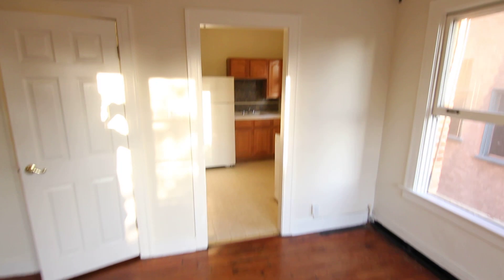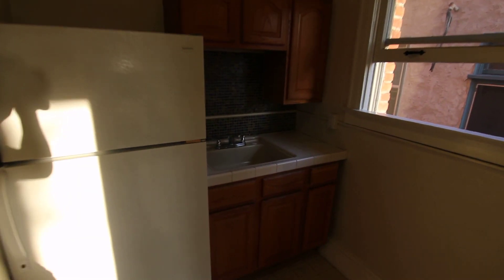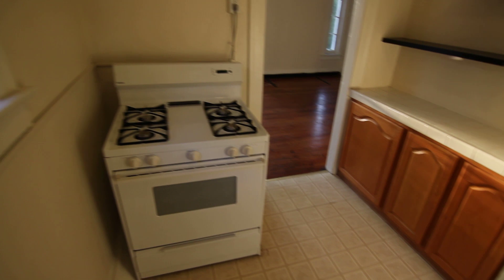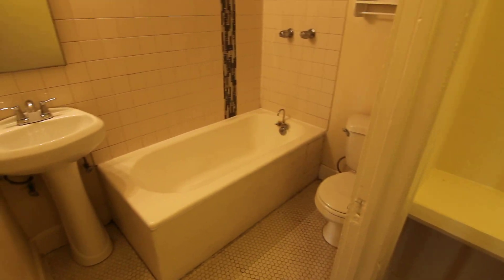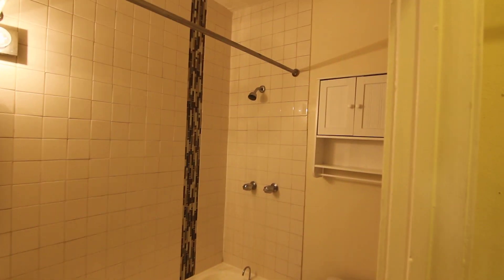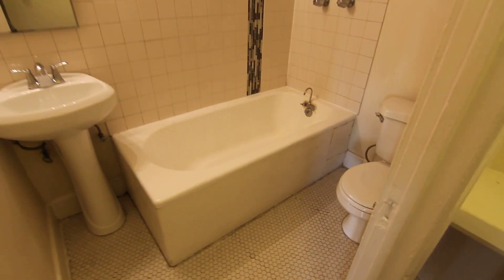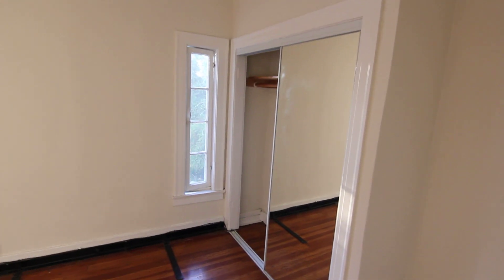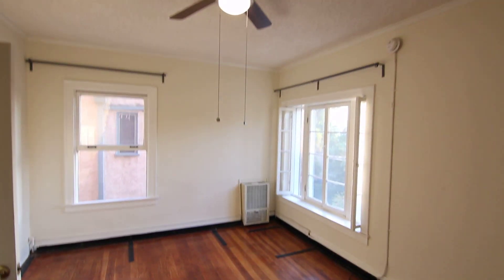PL8986 - Studio Apartment For Rent (Los Angeles, CA).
Pacific Listings is proud to present this charming studio apartment for rent located in Los Angeles, California. Beautiful building near Downtown L.A., laundry on site, real hardwood flooring, nice lobby, etc.